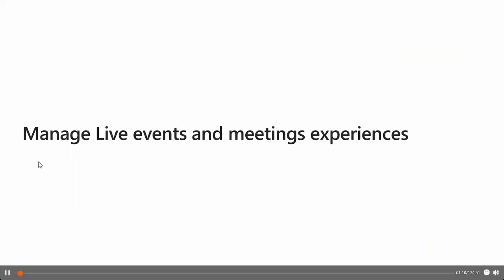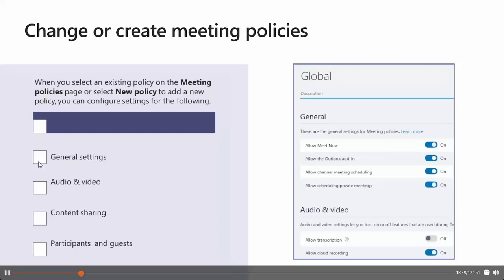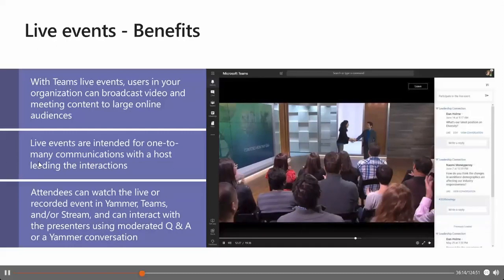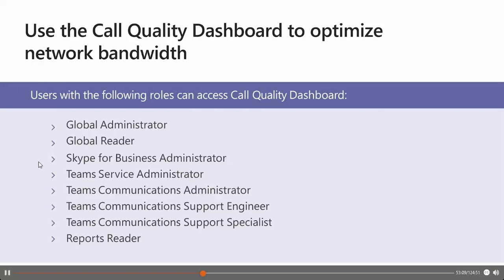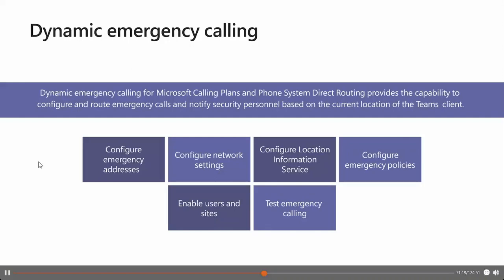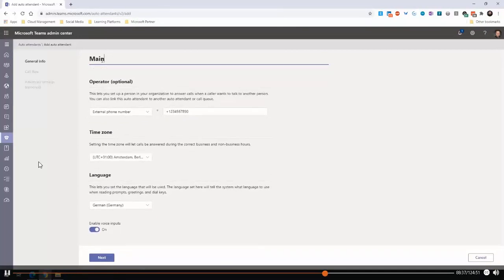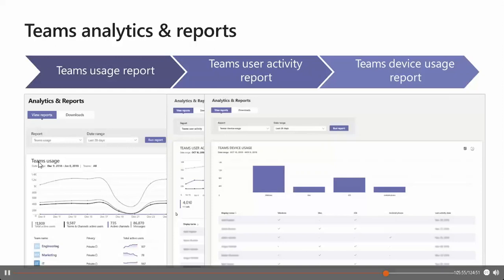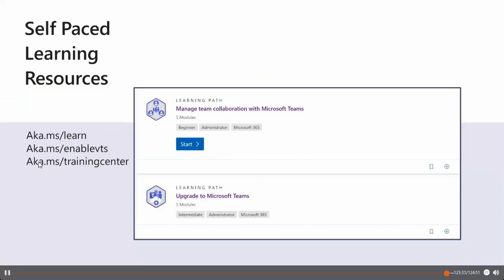Managing Microsoft Teams MS-700 Day5